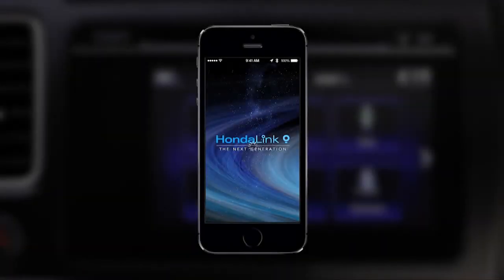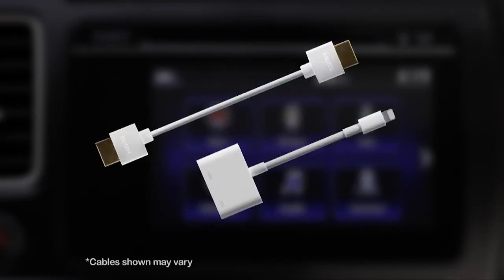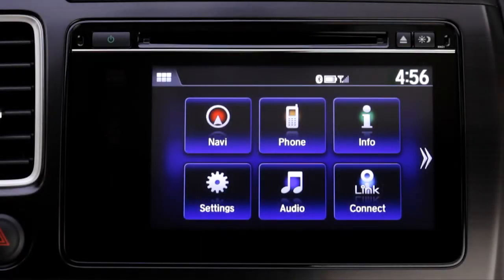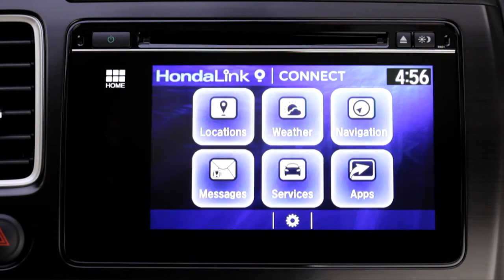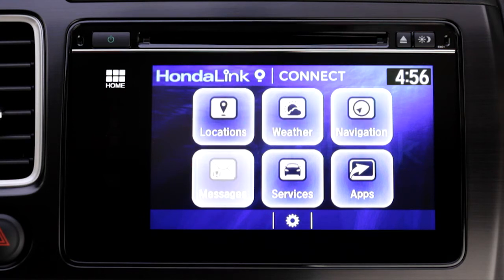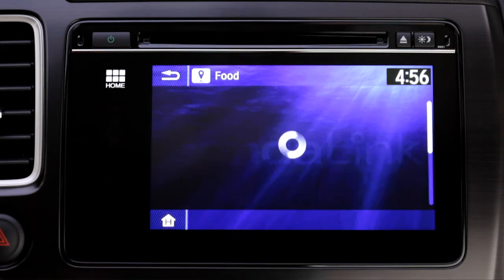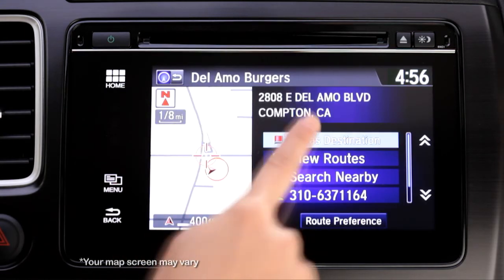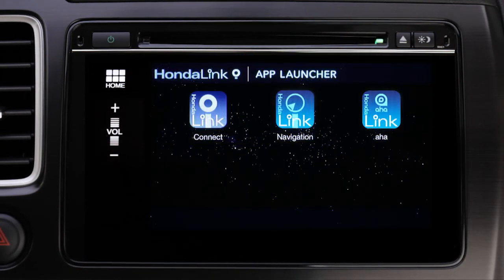HondaLink Next Generation Connect App